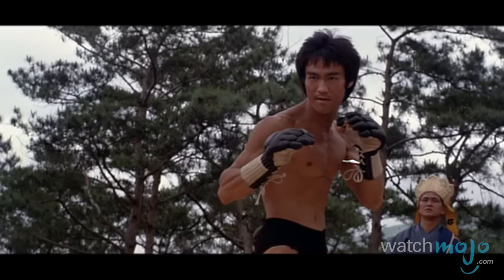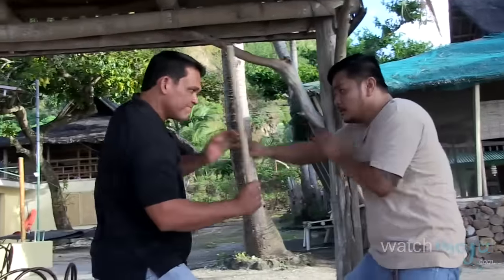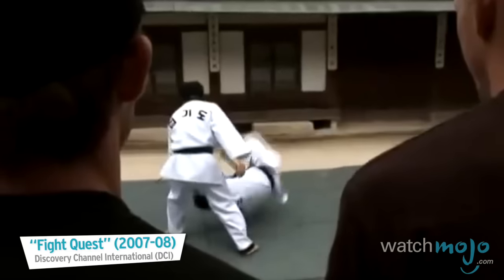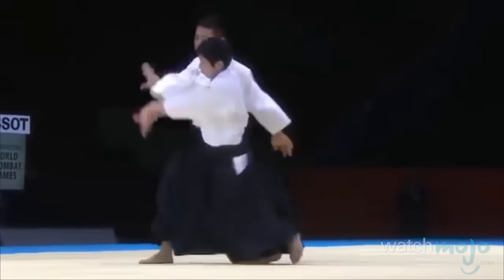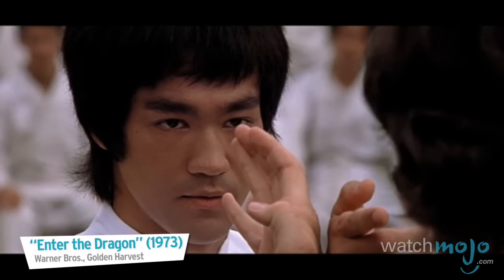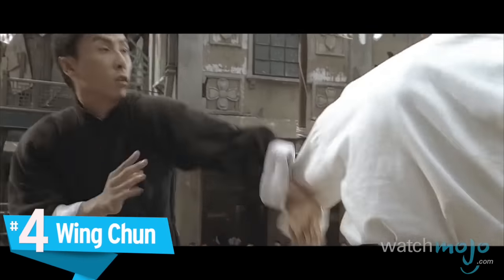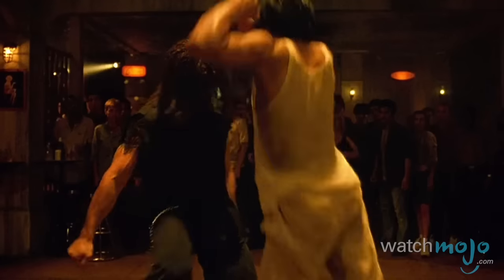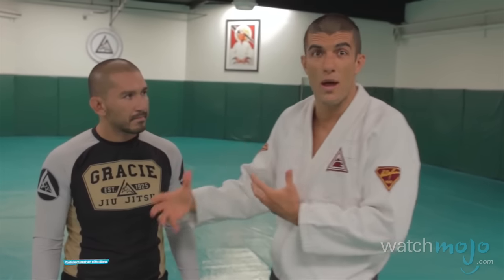Top 10 Self Defense Martial Arts Styles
Square up and get ready. as we count down our picks for the Top 10 Self-Defense Martial Arts Styles.

For this list, we're ranking various schools of martial arts training and thought, specifically those where self-defense tactics are most promoted and utilized.

Special thanks to our users marvel14, aldqbigsquare and Joseph Gonzales for submitting the idea at our interactive suggestion